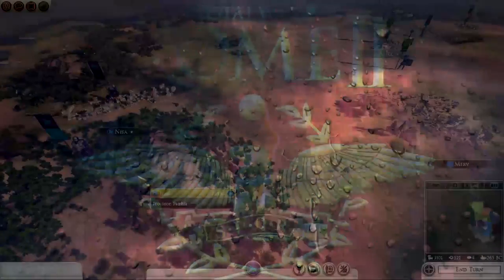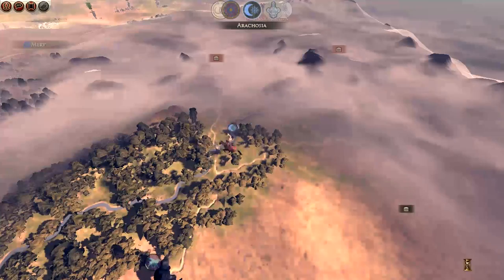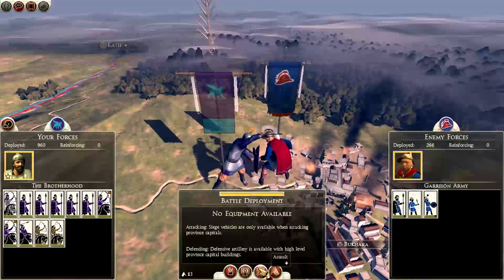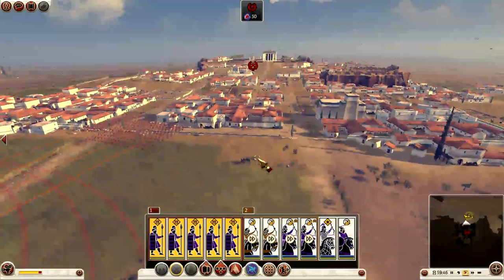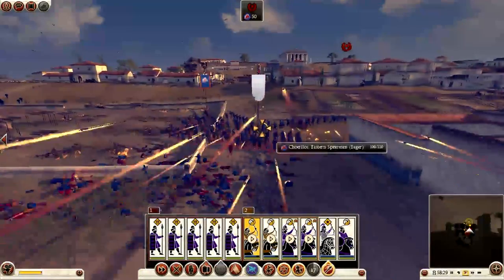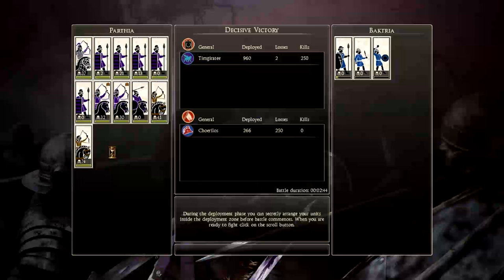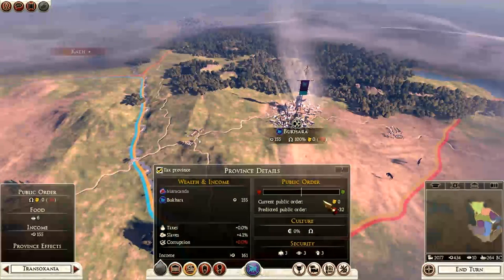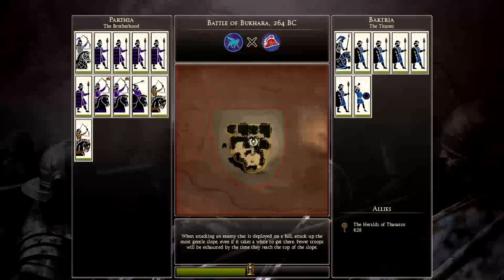(#2) Total War: Rome II | Parthia Campaign | Rise & Fall of Bukhara